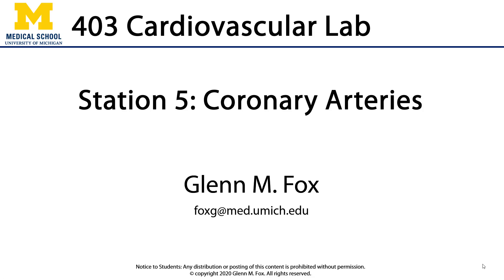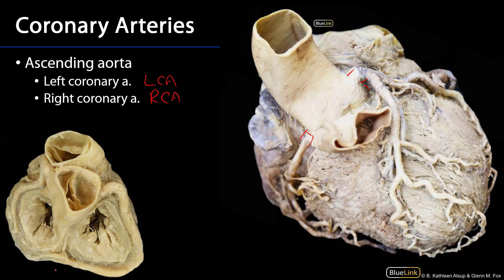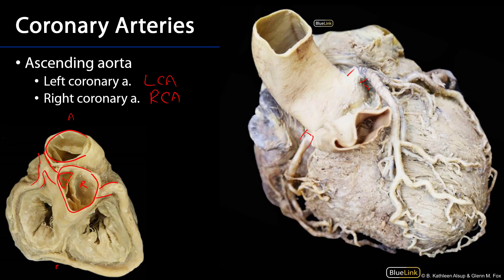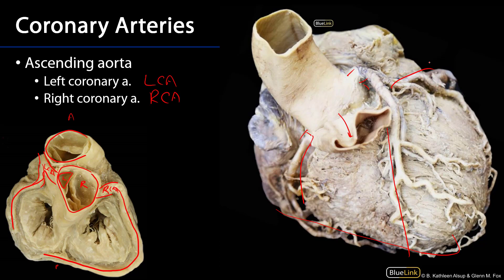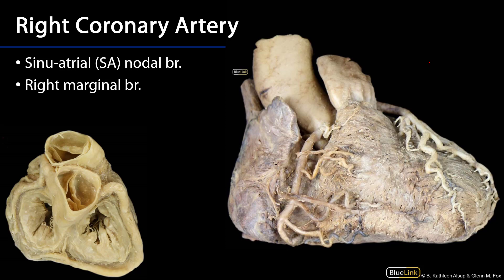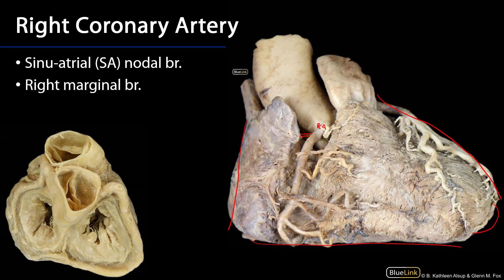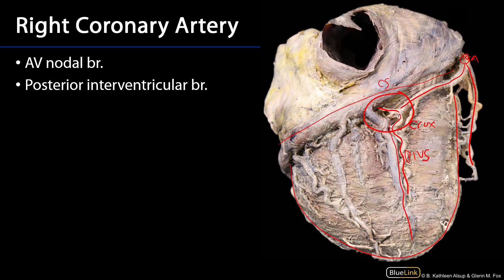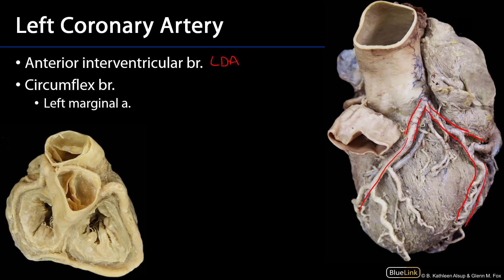Cardio Station 5 - Coronary Arteries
Dr. Glenn Fox describes the coronary arteries for the fifth station of the cardio lab for the ANAT 403 course at the University of Michigan.